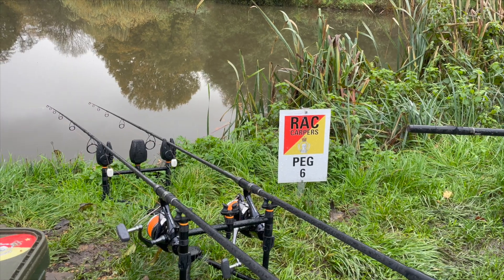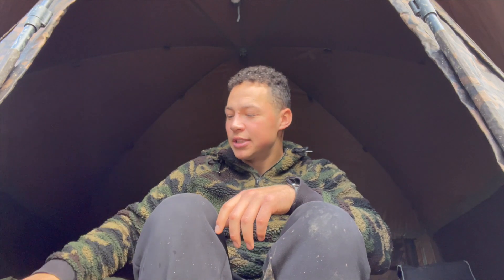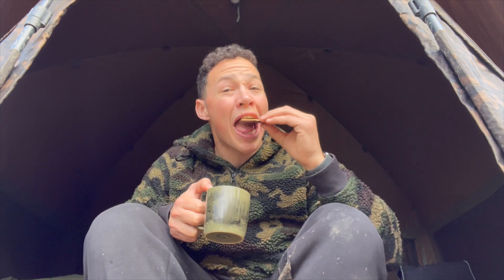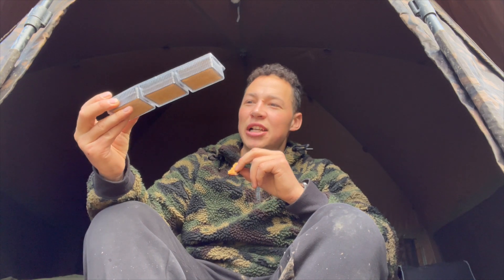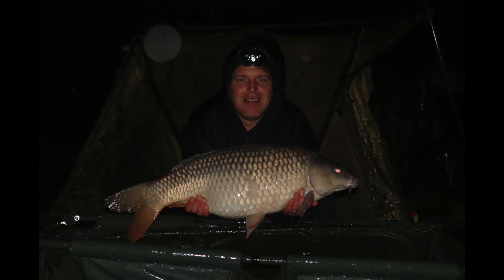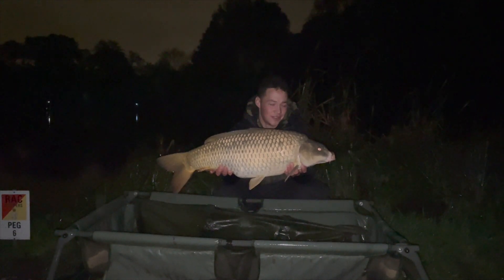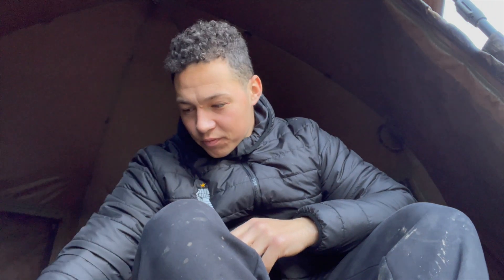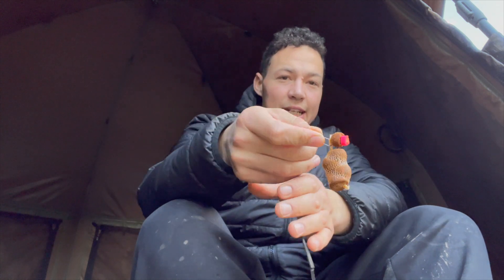I WON! First match at River Farm Carp Fishery | VLOG | RAC 22/23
Welcome to our first match of the season QE1 held at River Farm Carp Fishery.

Here you see me talk about rigs tactics and biscuits but more importantly I end up with a win!